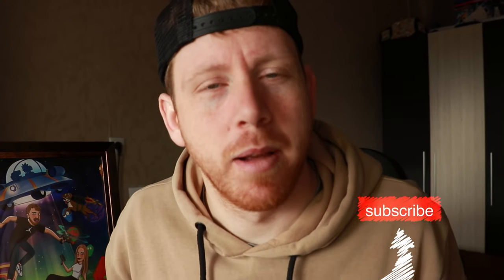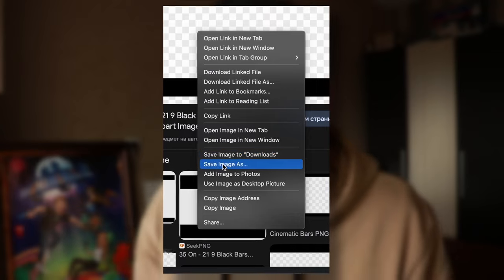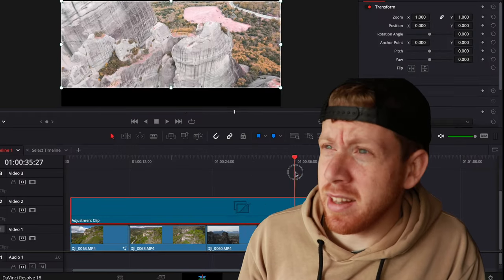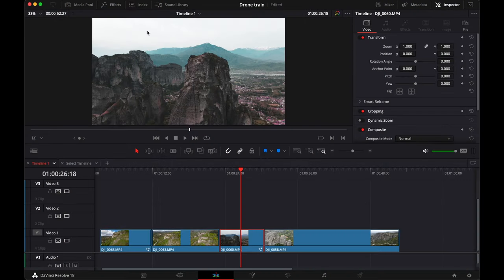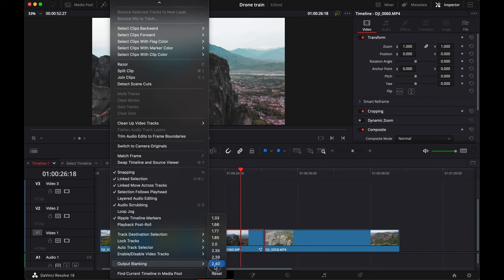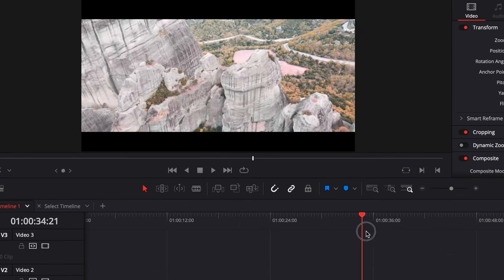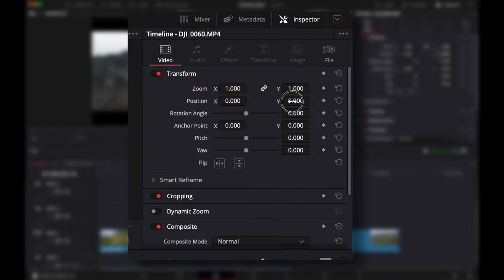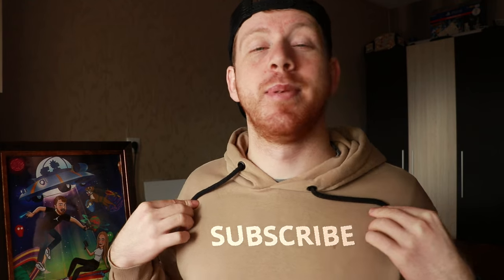How to properly add CINEMATIC Black Bars in DaVinci Resolve 18 | 1 CLICK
So go ahead and SAVE time with RECUT!

Hello guys, a quick tip for the people that like to add the cinematic black bars to their clip. Output blanking is the proper way to add the cinematic look to your videos. Watch till the end!

I use the Studio Version of the software!